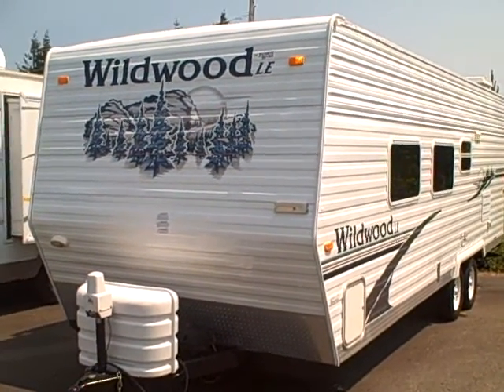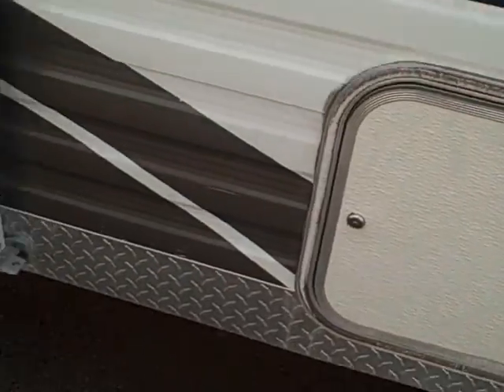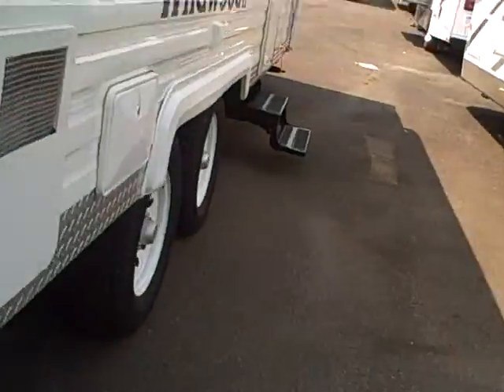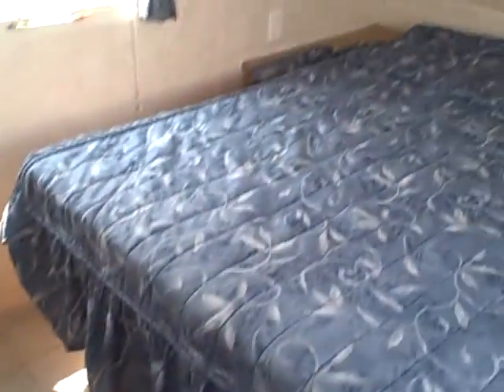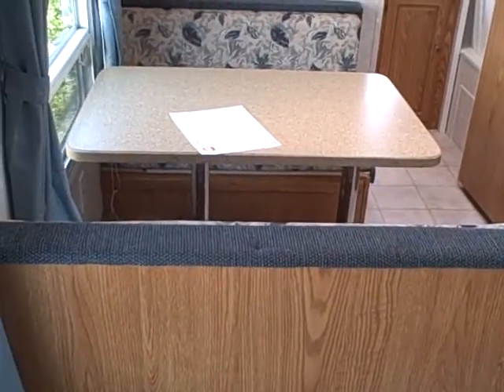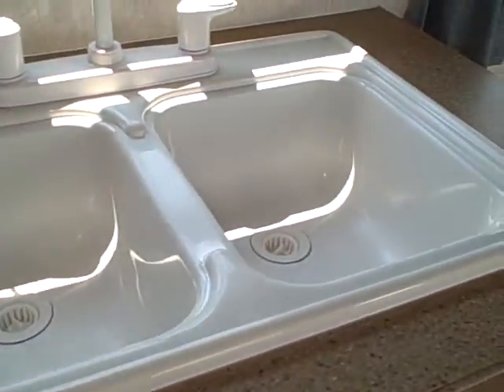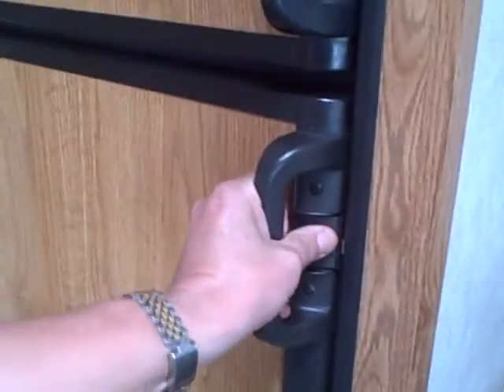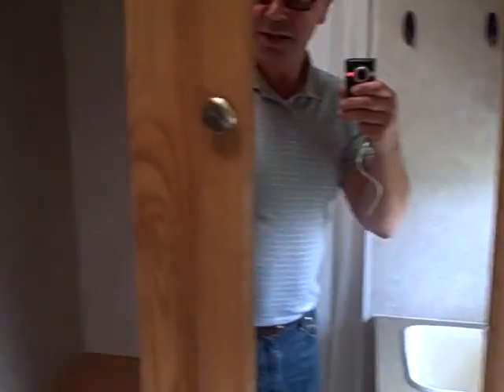2005 Wildwood T25 LE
Classic floor plan, with center sofa facing dinette booth. This leaves room for a queen sized walk-around bed in front. Great layout when there are multiple occupants inside, while still allowing for 4-6 sleepers.
 Clean as a whistle and ready to see the outdoors!